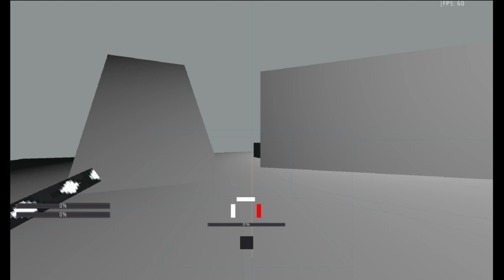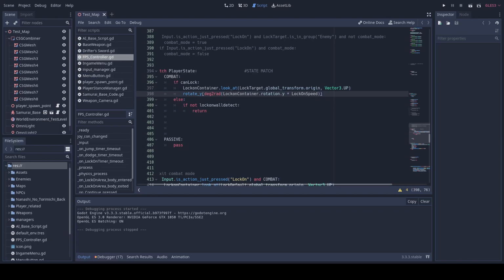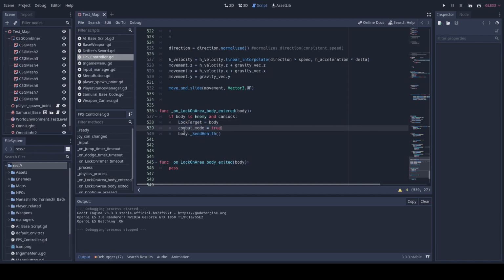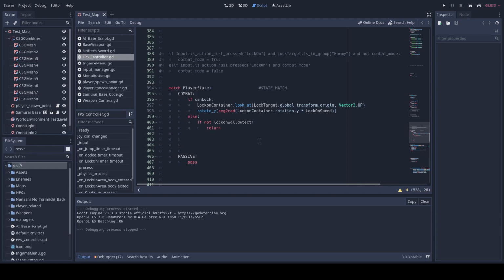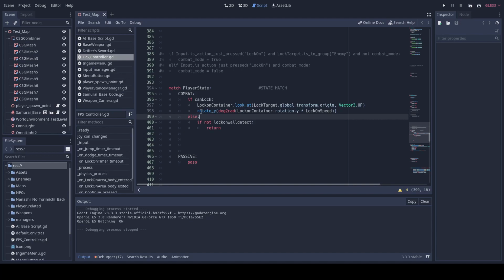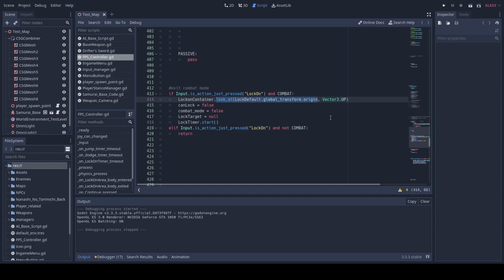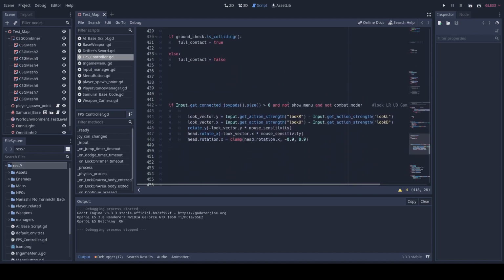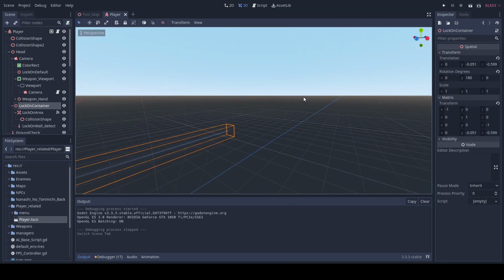Attempting to explain a half-assed lock on system I made | Godot Engine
it works, that's all.